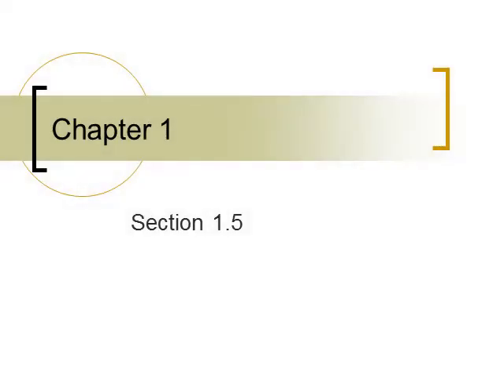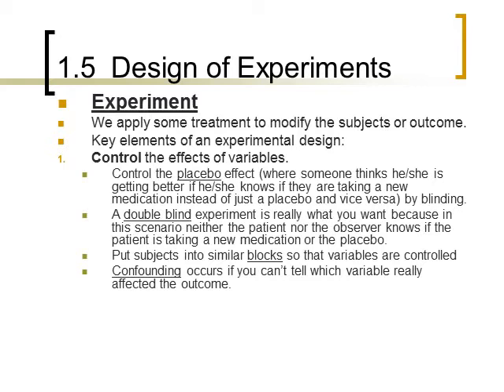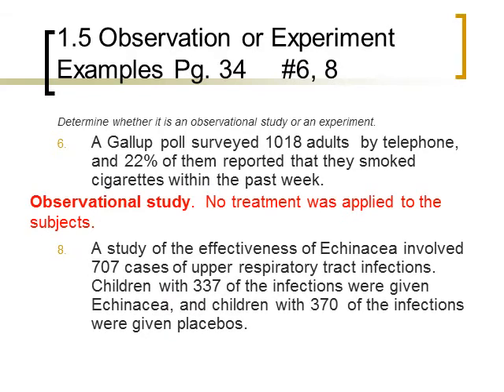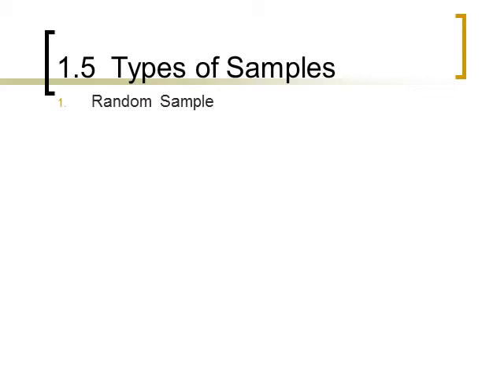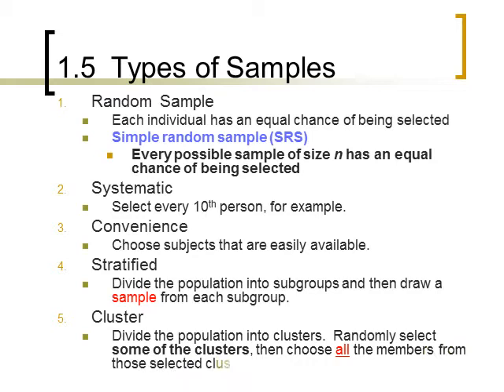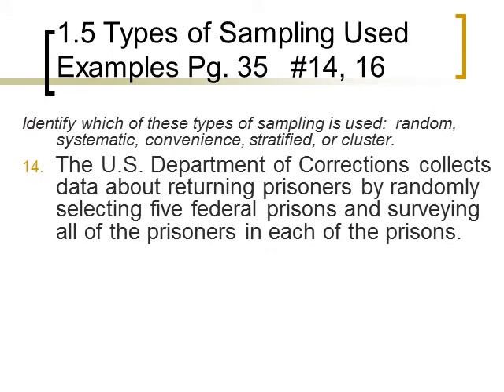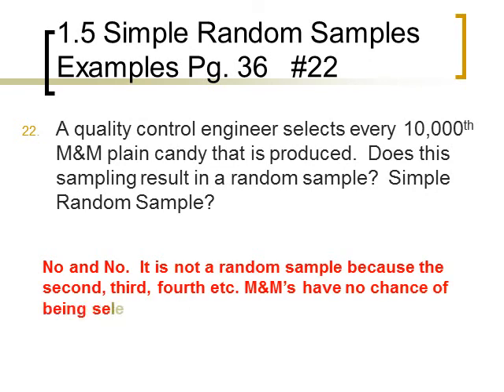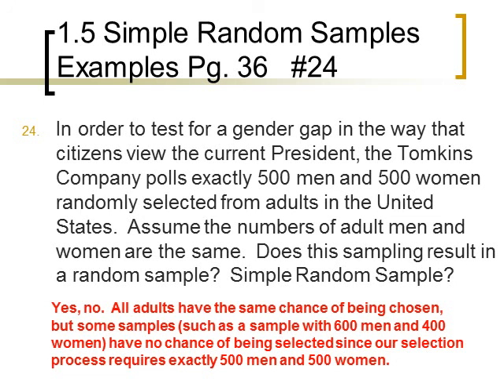Setting up Experiments and Sampling Methods